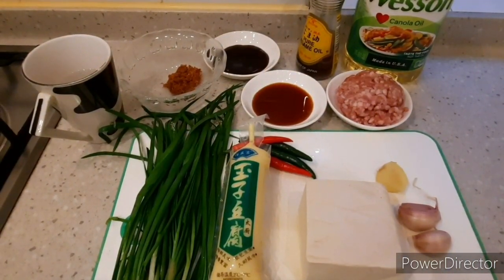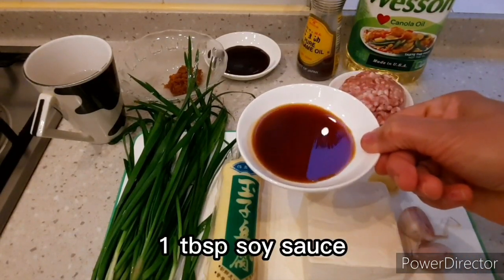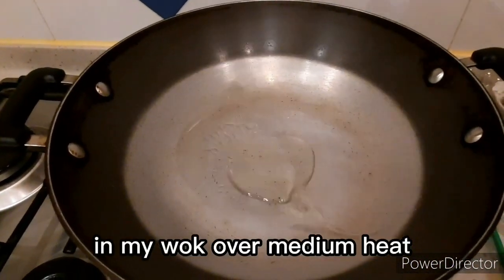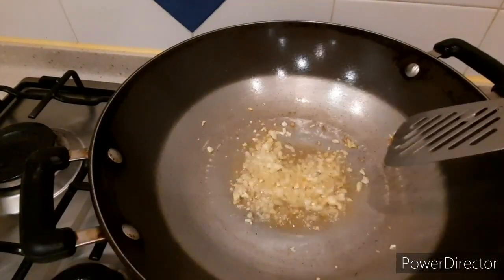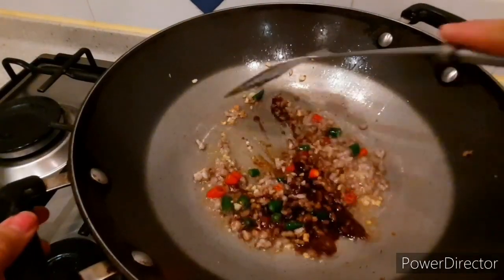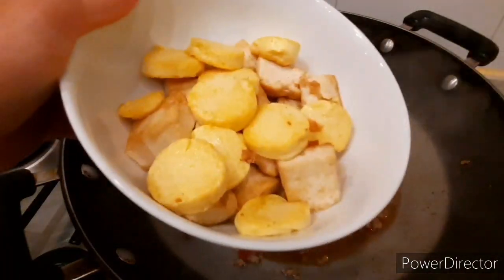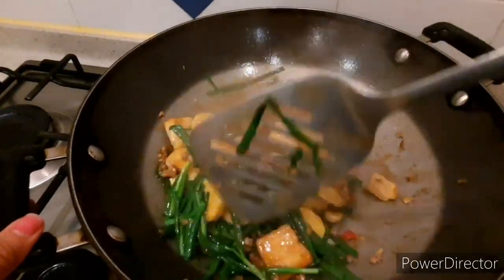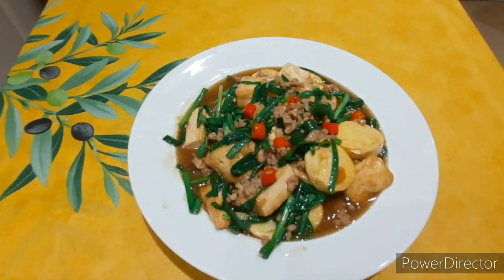Stir fry tofu and garlic chives with oyster sauce recipe|Ate Nor's Kitchen